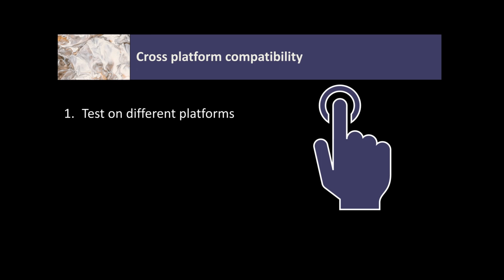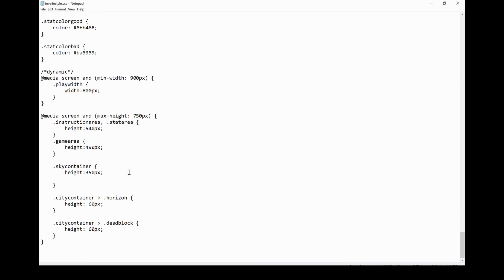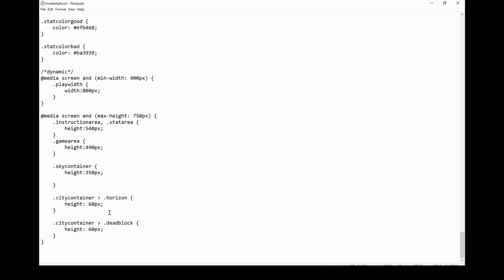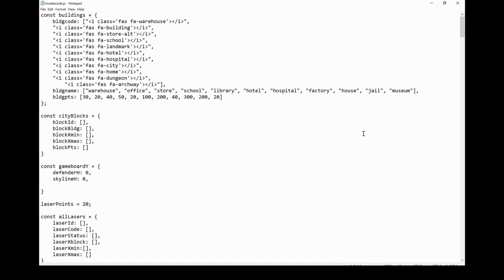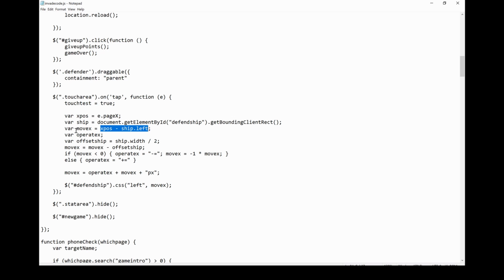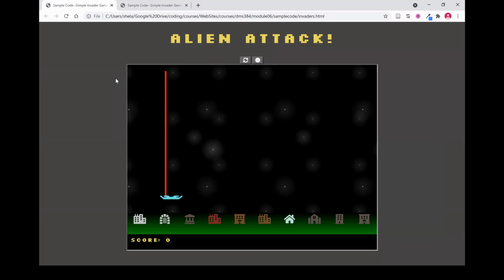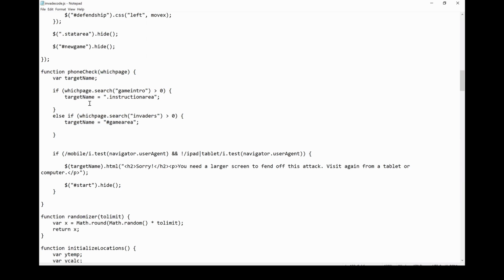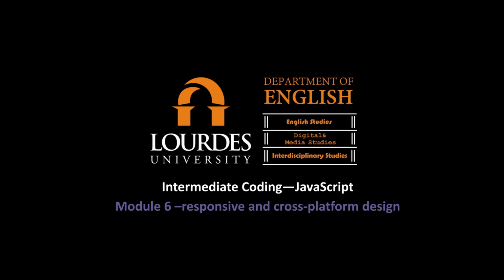DMS 384: Module 6--responsive and cross-platform design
design a graphic user interface (GUI) using best practices of aesthetic design
create an introduction to orient users to an interactive application
use responsive animation in an algorithm with a clear purpose and objectives
design an animation algorithm that uses data validation to operate within specific constraints
design and trigger an end state for a project
edit a project based on user testing
detect run environment properties and use responsive design elements
address cross-platform compatibility issues